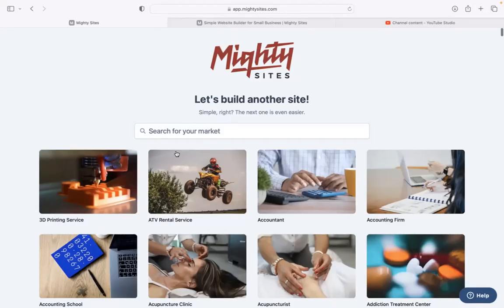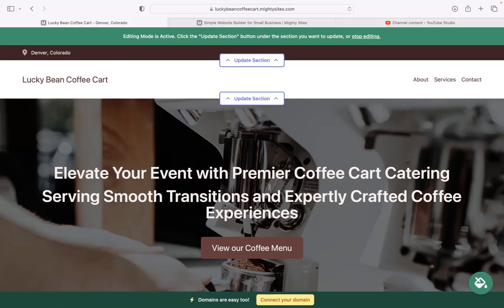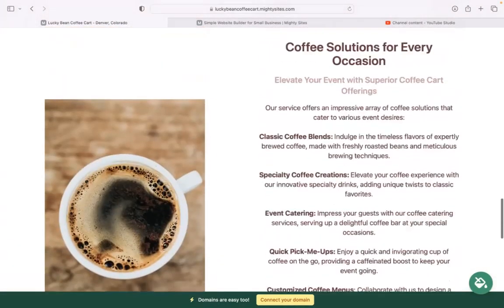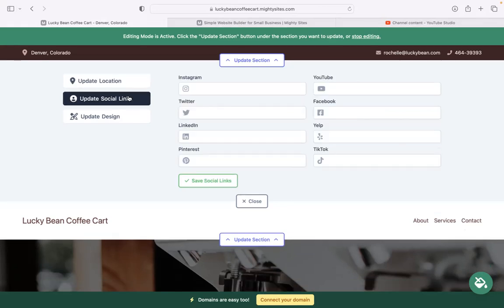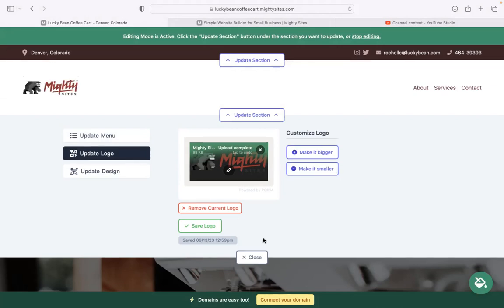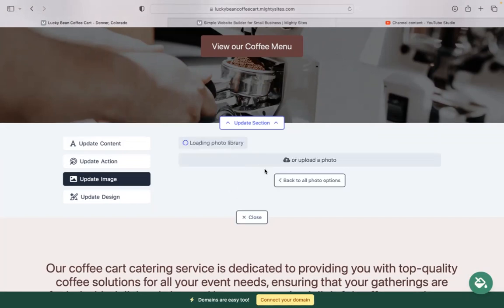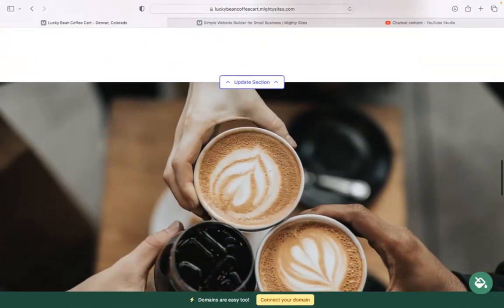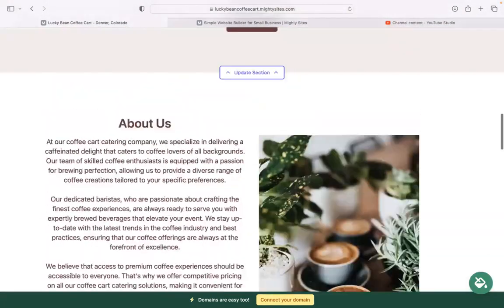Easy Mobile Coffee Cart Website Builder - FAST & SIMPLE!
Create a simple website for your mobile coffee cart or coffee cart catering business today!

You can easily create a simple, professional website for your mobile coffee cart business using the Mighty Sites website builder. All you need to do is enter basic information about your mobile coffee cart service, and the system will automatically generate a simple website for you.

In this video, we walk you through creating a website for your coffee cart business from start to finish. By the end of the video, you can easily create your own simple coffee cart website.